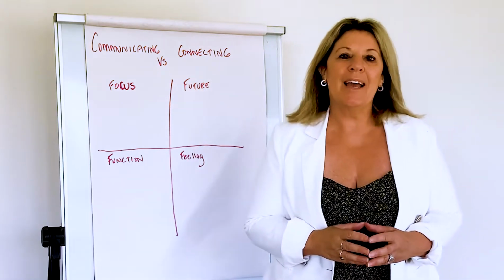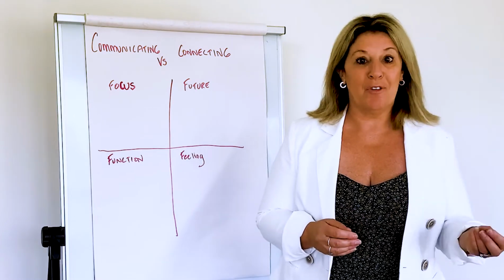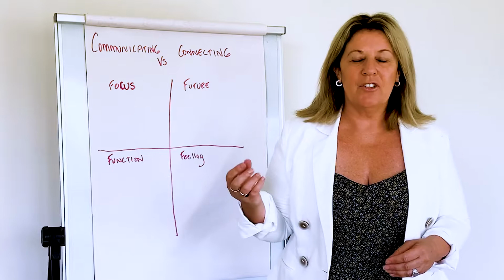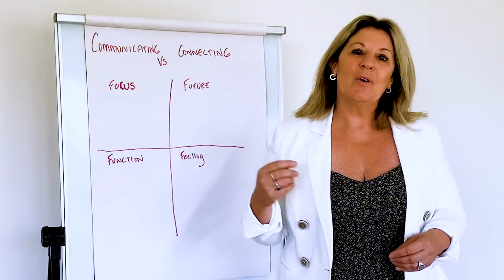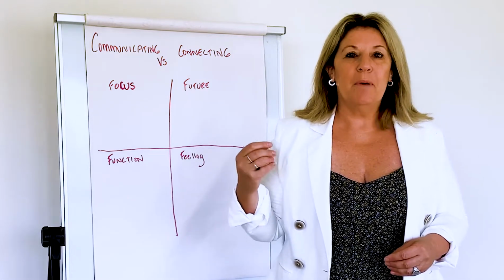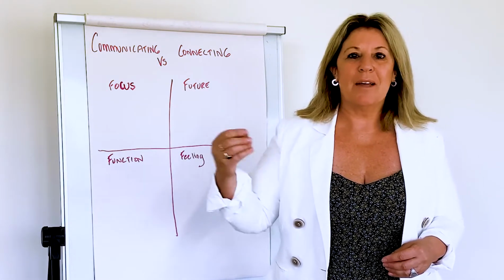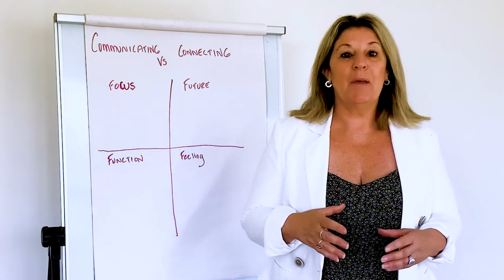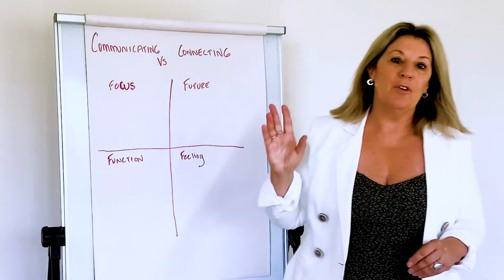Communicating VS Connecting